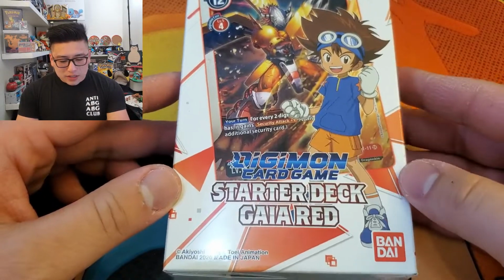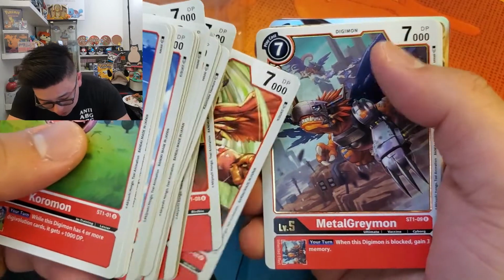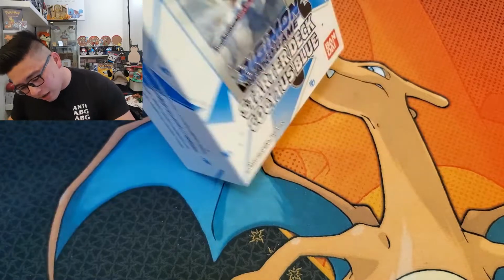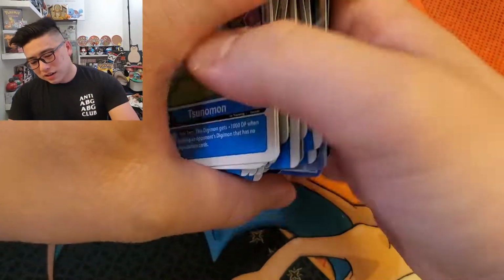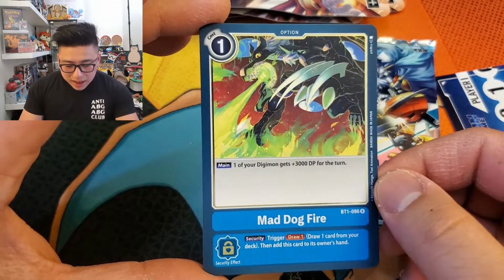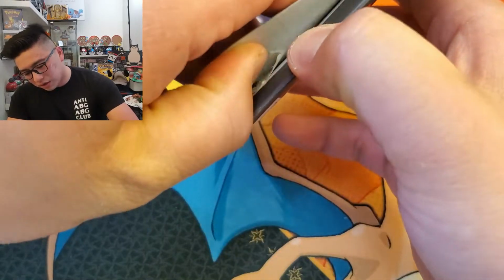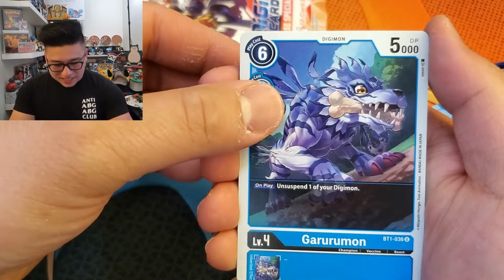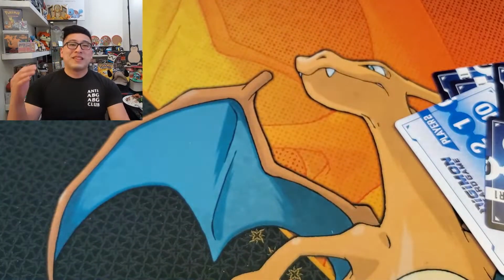WAIT! THESE AREN'T POKEMON CARDS!!!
Opening up some Digimon cards that I was really excited for.